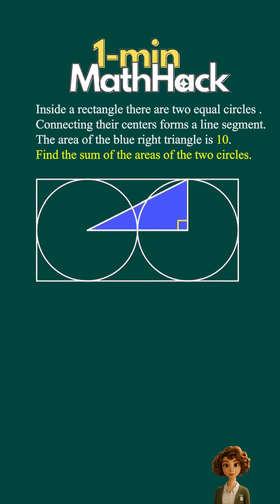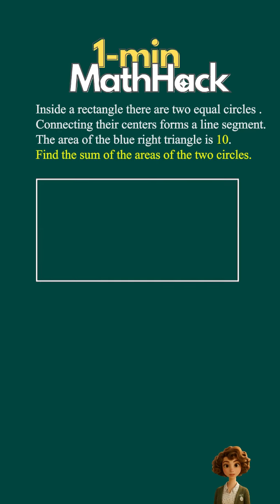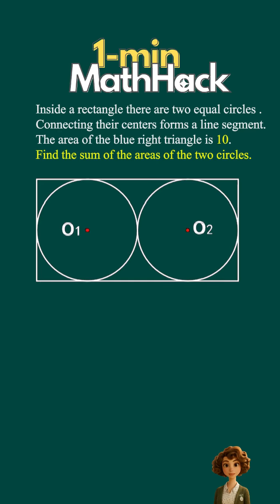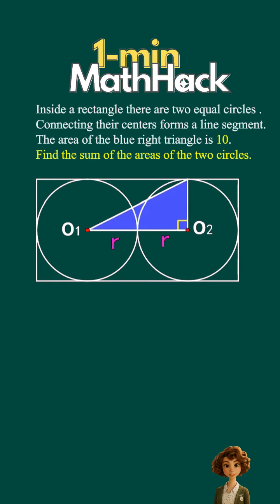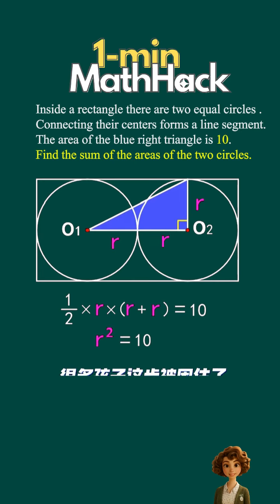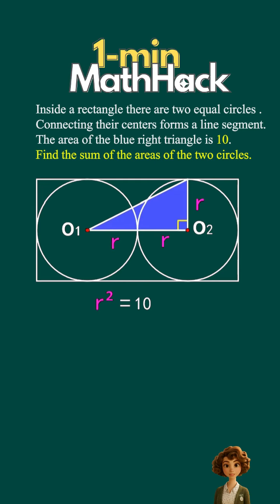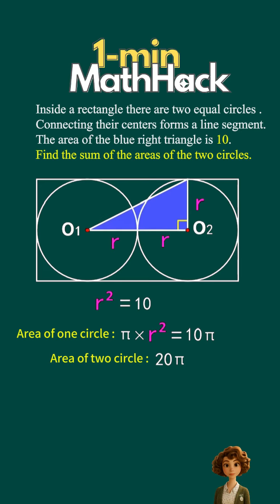Find the Sum of the Areas in Geometry | Area Combination Trick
Learn how to find the sum of areas in geometry step by step! This video shows how to combine the areas of different shapes using clear visuals and logical reasoning.